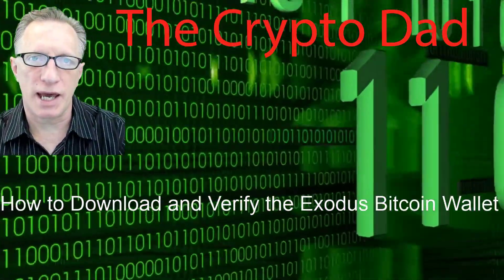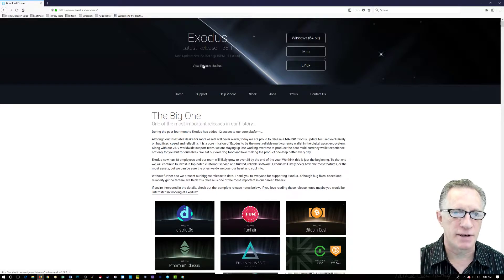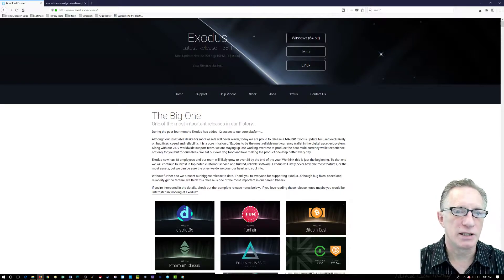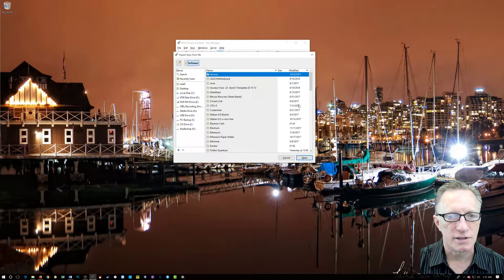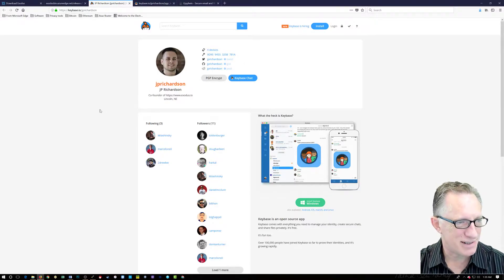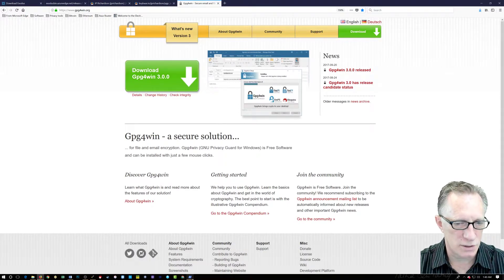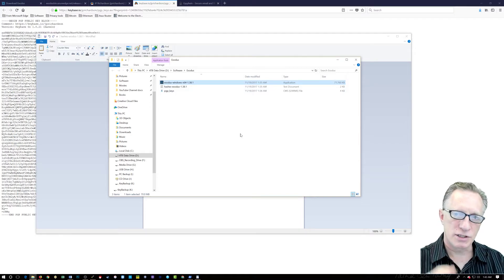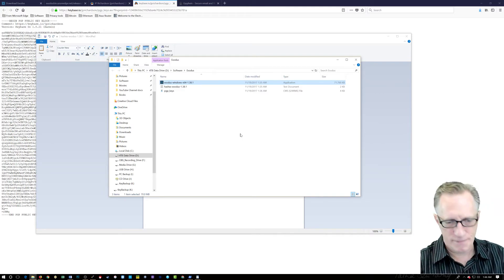How to Download & Cryptographically Verify the Exodus Bitcoin Wallet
The Crypto Dad Downloads and Cryptographically verifies the Exodus Bitcoin Wallet installer. He also discusses public/private key cryptography and how the verification process works.

The cryptographic tools can be found at:
GnuPG Privacy Guard
We verify our Sha256 with:
MD5 & SHA Checksum Utility

What is the Exodus Wallet?

The Exodus multi-currency wallet is software that runs on your computer. It is an application that allows you to send, receive and store bitcoins, ether tokens, and many other crypto-currencies. It also has advanced features that allow you to check your current balance, see a list of transactions, and even maintain several “wallets”. It does this by allowing you to access a bitcoin address on the Bitcoin blockchain. Access to a Bitcoin address is provided by a cryptographic key-pair. The key-pair is a public/private asymmetric cryptographic key. The public key is the receiving address. This is the address you can share with others, so they can send you bitcoins. The private key is the part that allows you to send bitcoins. The Exodus Wallet software creates a new key-pair whenever you create a new wallet. It stores the private key on your computer. The private key is protected by on-disk encryption. Exodus will automatically decrypt the private key when you wish to send bitcoins. Access to the private key is also enhanced by a password or your own choosing that you can set when the wallet is created. Best practice is to choose a strong password for your Exodus Wallet.